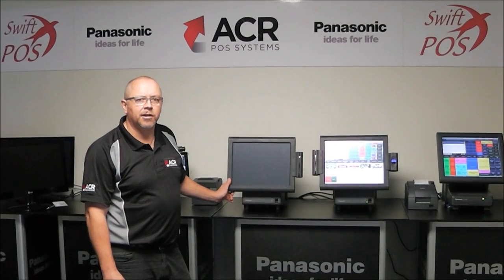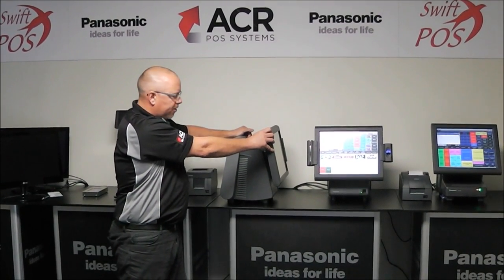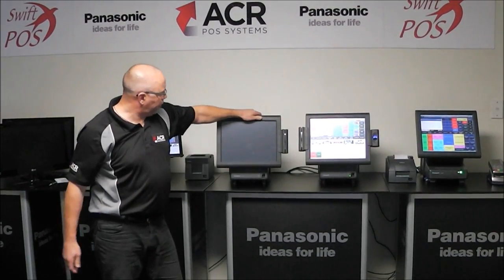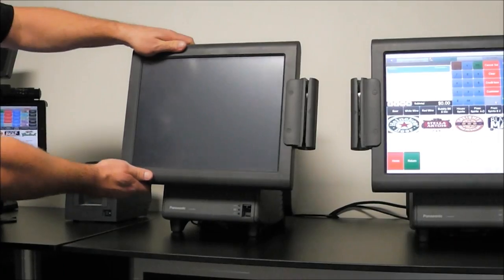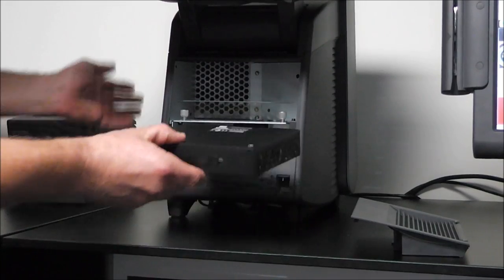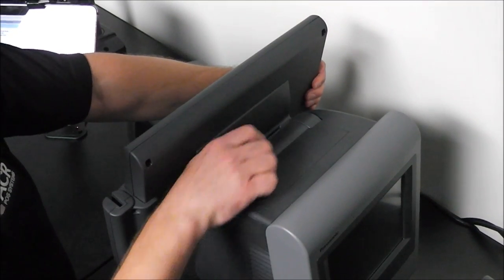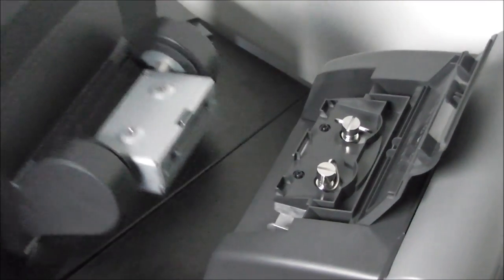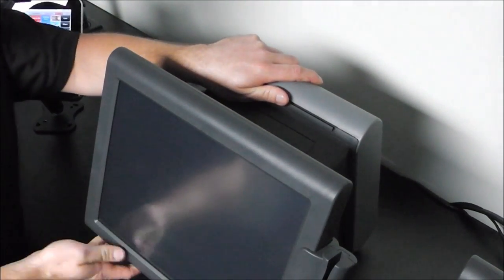ACR Point of Sale Panasonic JS950 Stingray Overview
Overview of the Panasonic JS950 Stingray POS Terminal by ACR Point of Sale Systems. ACR Distributors of Task Manager Back Office and SwiftPOS Touch. This video demonstrates the upgrade path for Quest POS Users to SwiftPOS touch with the recommended Panasonic hardware approved and certified by the NZ SwiftPOS Channel.

to find your local SwiftPOS and Panasonic Reseller